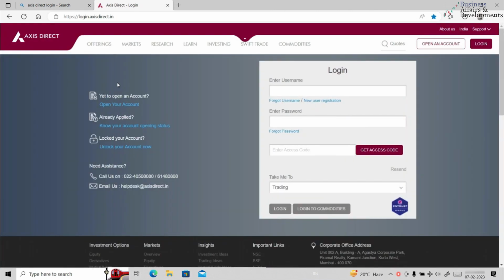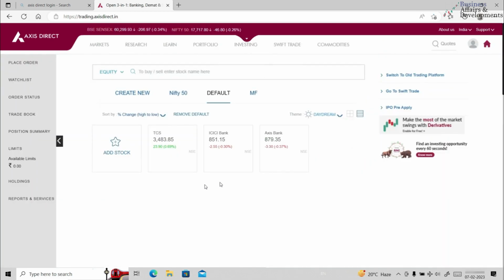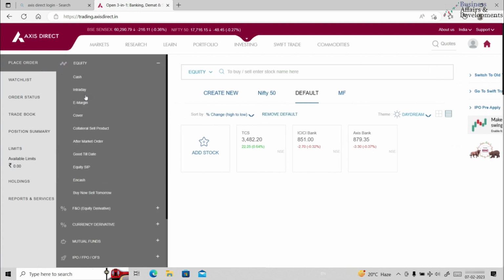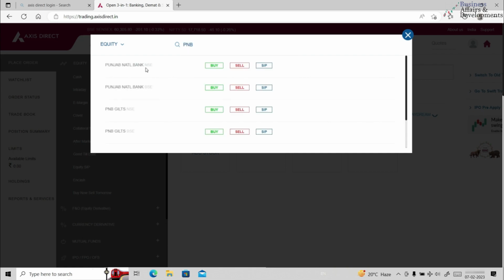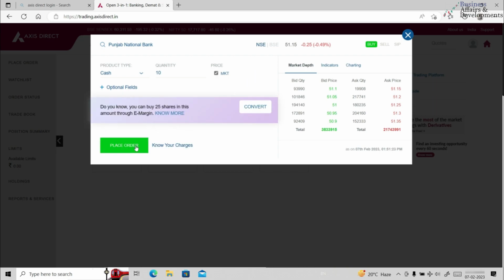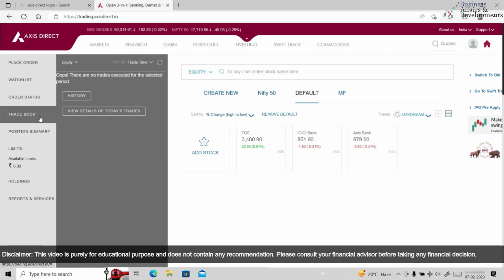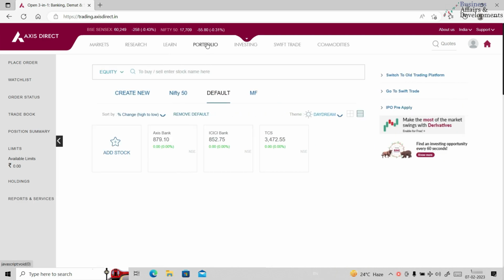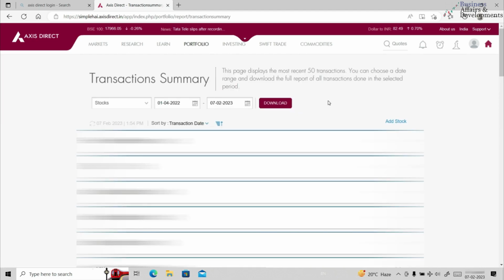Learn Axis Direct | Axis Direct Trading Tutorial | How to place Buy Sell order in Axis Direct.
Keep Supporting me So I can Continue to provide you with good quality content.